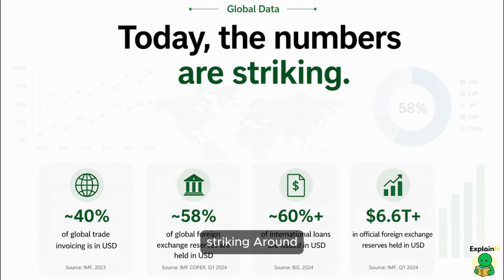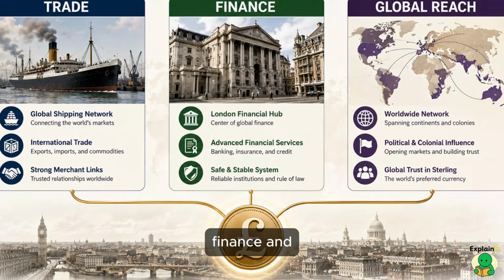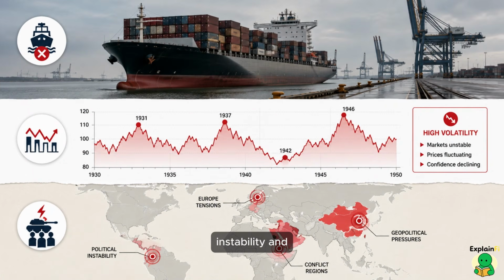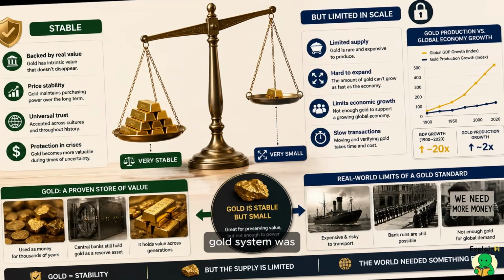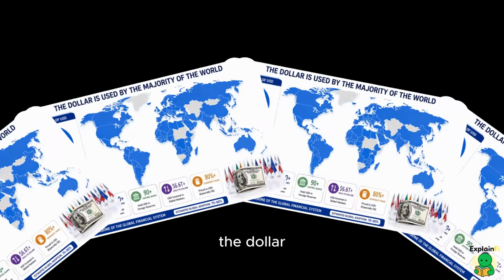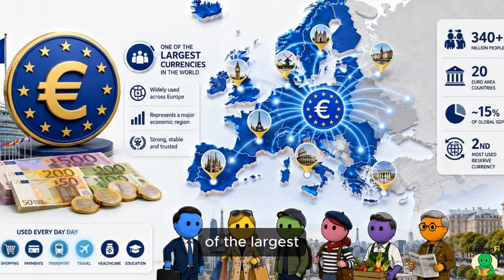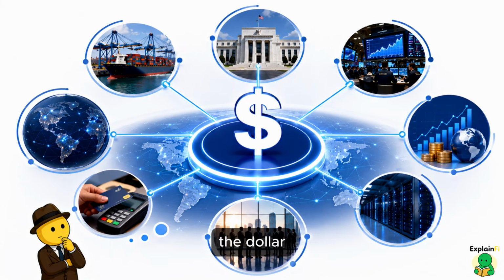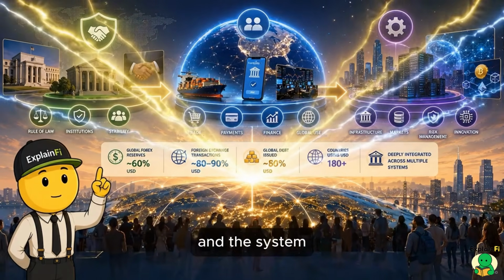How the US DOLLAR Became So POWERFUL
Why is the US dollar so powerful — and why does the world still depend on it?

The US dollar is more than America’s currency. It is the world’s leading reserve currency and sits at the center of global trade, international banking, financial markets, and the global monetary system.

But the US dollar wasn’t always this powerful.

Before the rise of the United States, the British pound played the leading role in international finance. Then two world wars transformed the global economy. America emerged as an economic and financial superpower, and in 1944 the Bretton Woods system placed the dollar at the center of the international monetary system.

Then came 1971.

President Richard Nixon ended the dollar’s convertibility into gold — breaking one of the foundations of Bretton Woods. Yet instead of losing its global role, the dollar remained dominant.

Why?

Because the power of the US dollar is about much more than gold.

Deep US financial markets, US Treasury securities, global trade, international banking, dollar liquidity, trust, and powerful network effects all reinforce its position in the global economy.

The more countries, companies, banks, investors, and central banks use dollars, the more useful the dollar becomes — creating a global financial network that is extremely difficult to replace.

Today, US dollar dominance faces growing challenges.

The euro remains a major international currency. China is expanding the international use of the yuan. BRICS countries have discussed reducing their dependence on the dollar, while de-dollarization has become an increasingly important topic in global finance.

But replacing the world’s leading reserve currency is much harder than simply choosing another currency.

In this video, you’ll learn:

• Why the US dollar is so powerful
• How the British pound once dominated global finance
• How World War I and World War II changed the global monetary system
• Why Bretton Woods put the dollar at the center of global finance
• What happened during the 1971 Nixon Shock
• Why the dollar survived the end of the gold standard
• How US Treasury markets reinforce dollar dominance
• Why global trade and international banking rely heavily on dollars
• Why the euro and Chinese yuan have struggled to replace it
• What de-dollarization and BRICS could mean for the future
• Whether the world is moving toward a multi-currency monetary system

The US dollar’s power wasn’t created by a single event — and it isn’t maintained by a single institution. It is the result of history, financial markets, global trade, trust, liquidity, and a network built over generations.

Understanding why the US dollar is so powerful means understanding one of the most important foundations of the global economy.